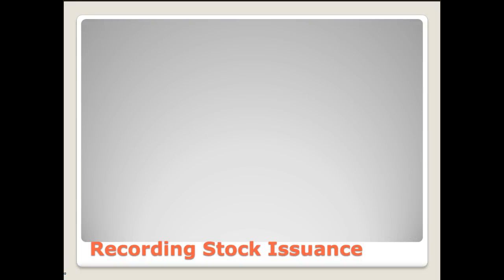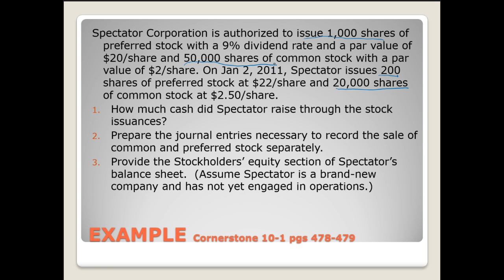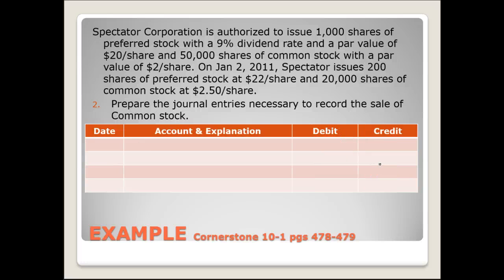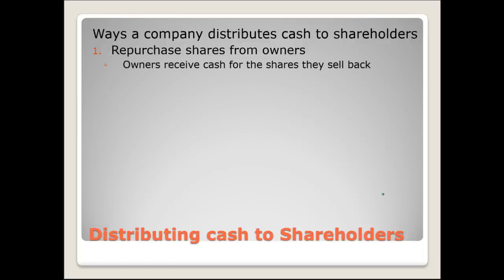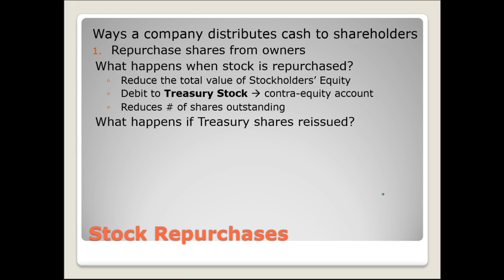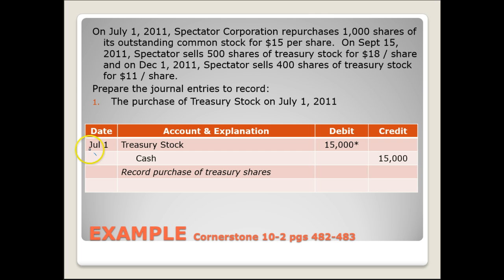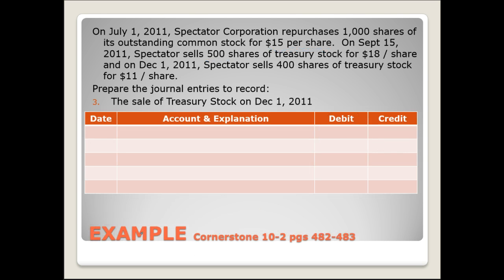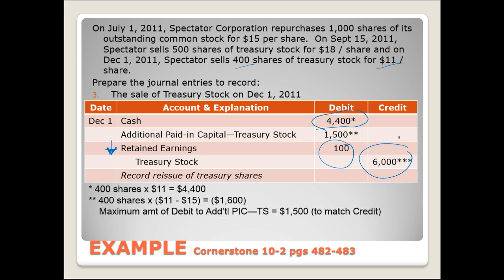Chap 10 Stock Issuance & Treasury Stock (CS 10-1&10-2)